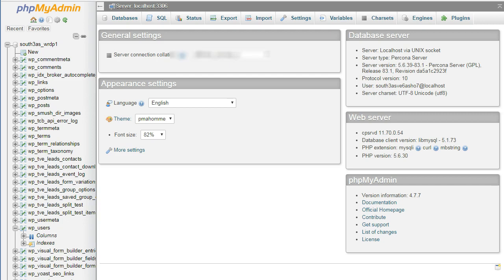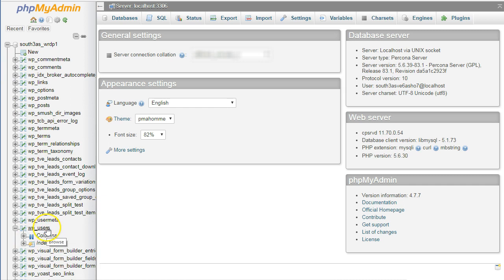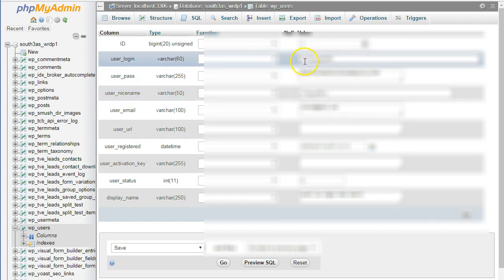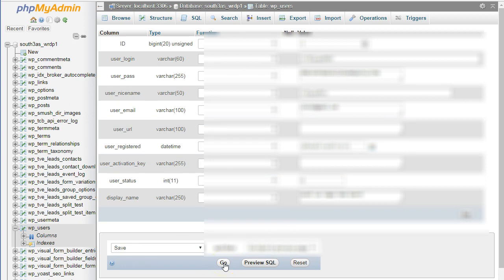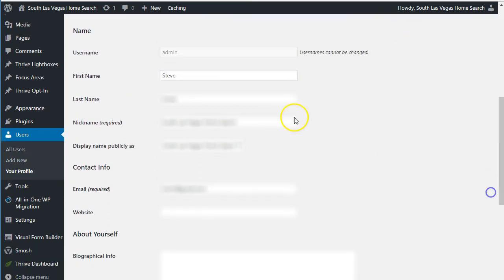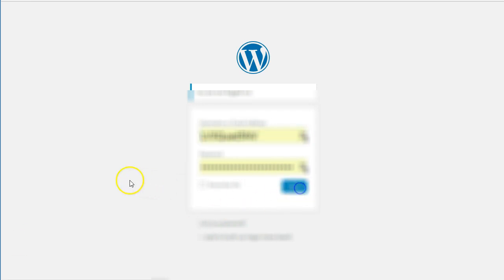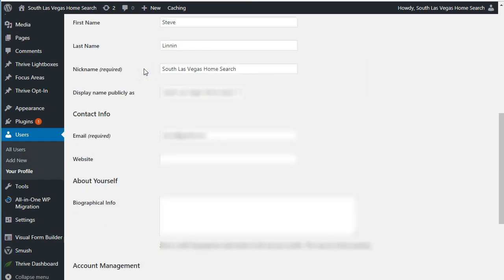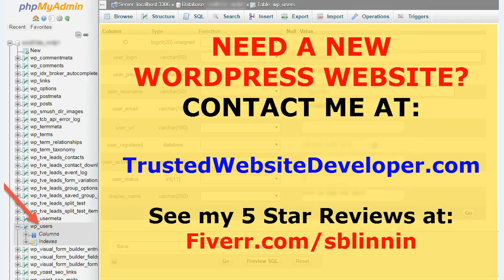How to Change Admin User and Pass in Wordpress 2020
Learn how to change the ADMIN user name and password for the Administrator account  for your WordPress website.

My easy video shows you how.

You need:
1. Your current WordPress login
2. Your current Cpanel Login
3. Watch this video.

Consider using my WordPress website design and development services.  I am based in the United States my whole life..

Be sure to look at all my 5 Star Reviews on Fiverr.com

WordPress admin user and password
WordPress Educational
Wordpress Video Training
WordPress Administrator
WordPress Consultation
WordPress Account
Change WordPress User Name
WordPress and PHP-MyAdmin